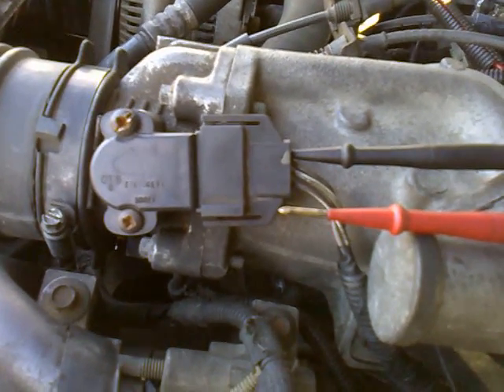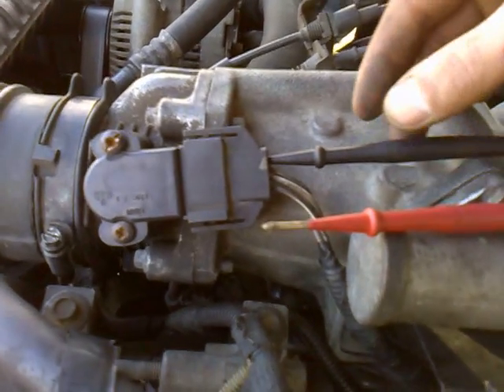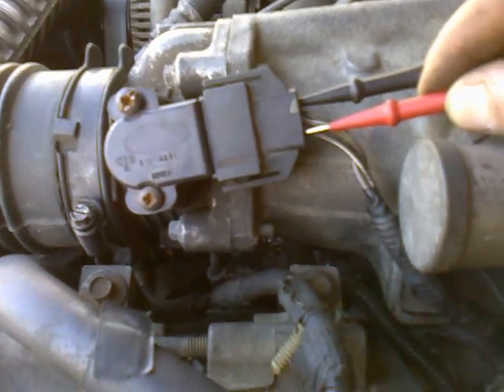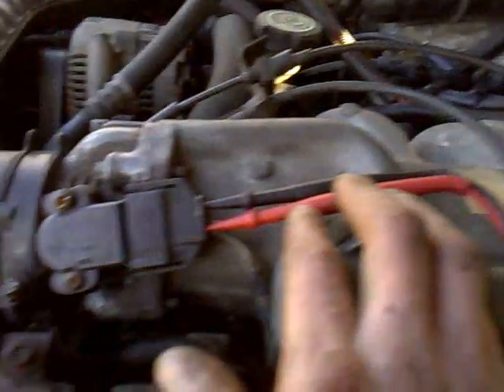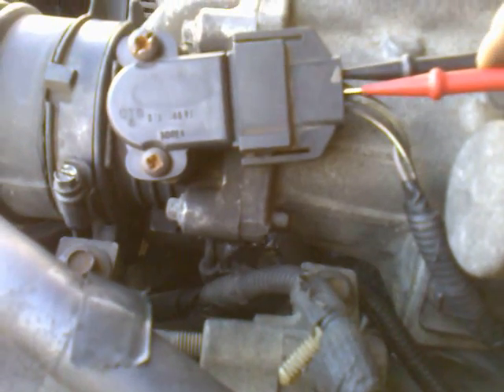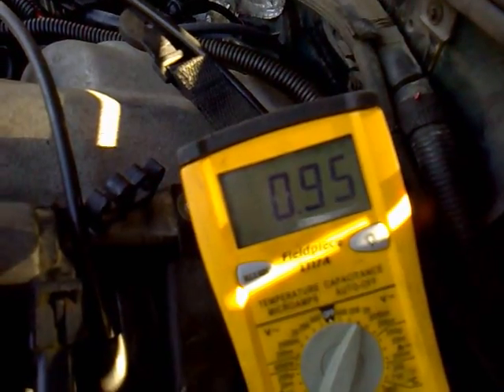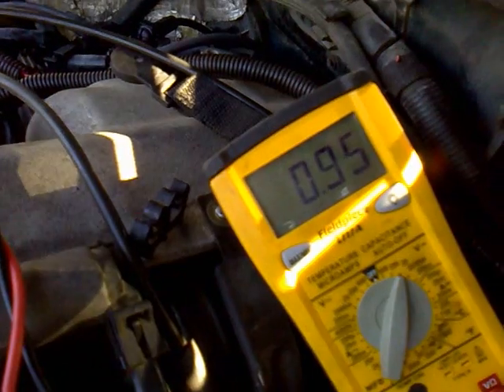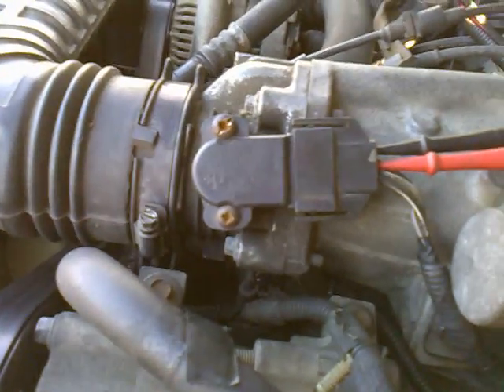90-94 Explorer Throttle Position Sensor Check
Checking TPS sensor Using a Volt Meter